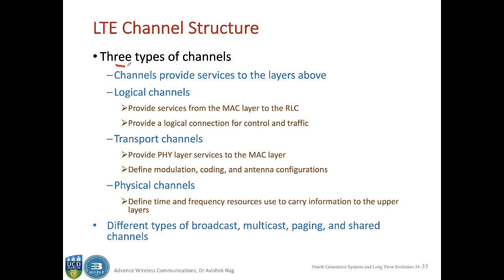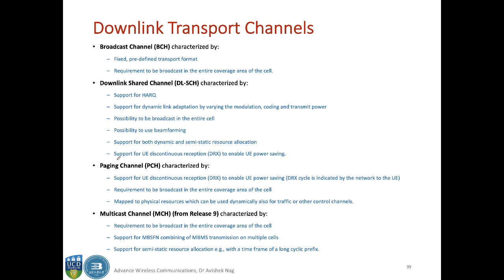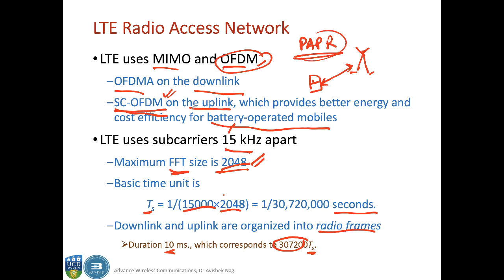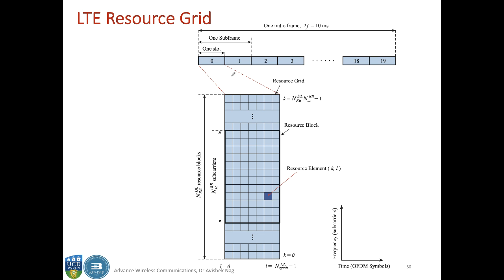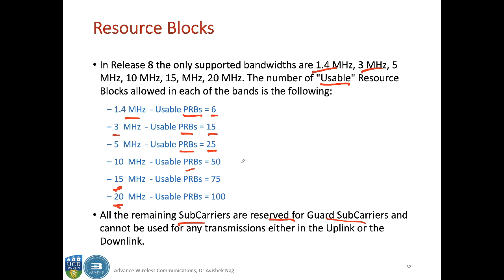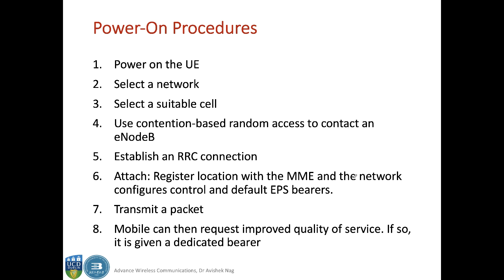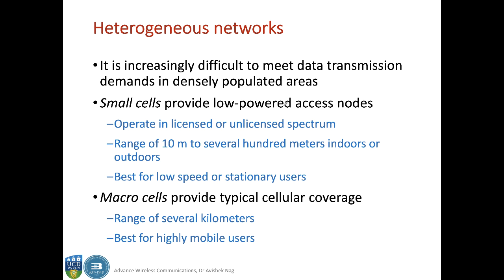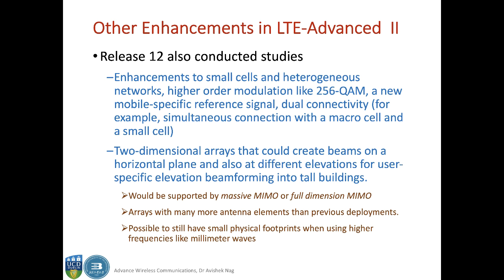wireless_comm_19